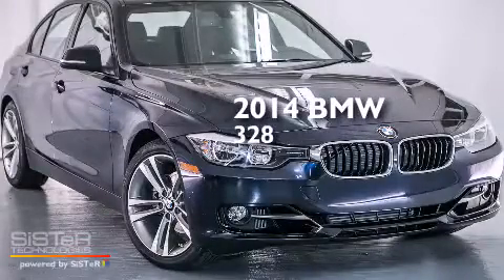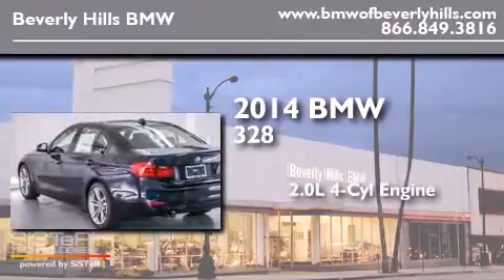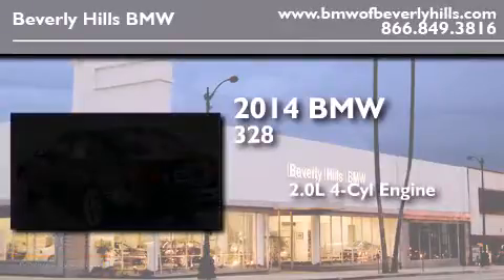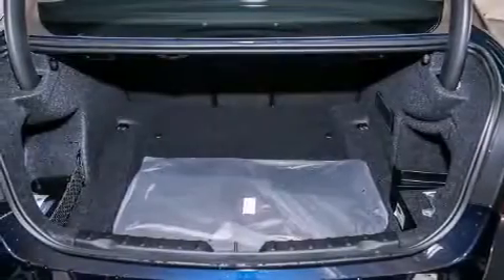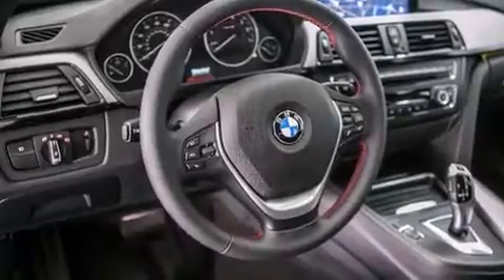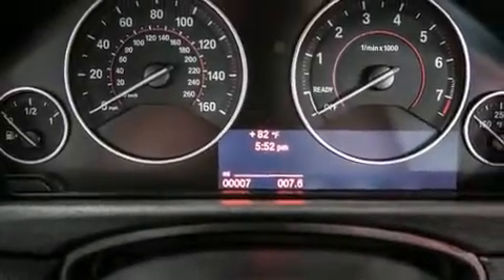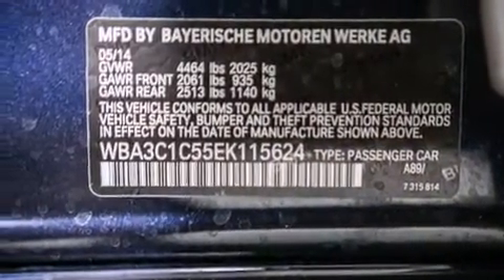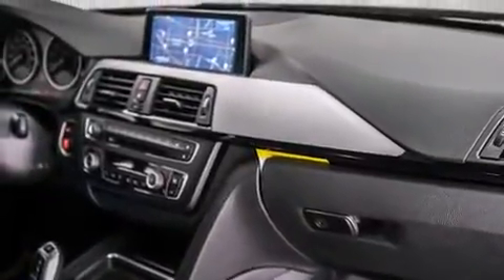2014 BMW 328I Beverly Hills CA 90036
Year : 2014
 Make : BMW
 Model : 328I
 Engine : 2.0L I-4 cyl
 Trans . : Automatic
 Exterior : Blue Metallic
 Miles : 8
 Interior : Black Dakota Leather

 2014 BMW 328I Beverly Hills CA